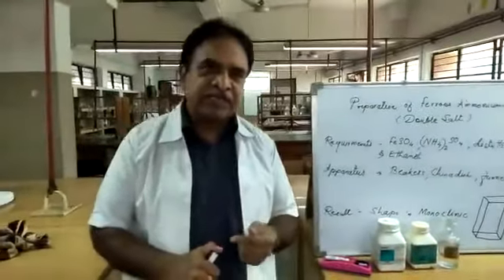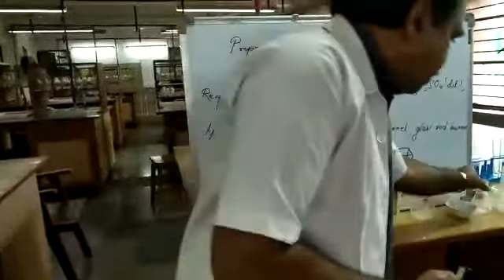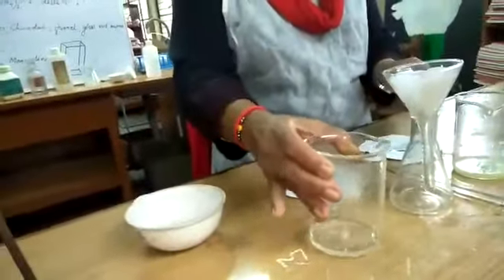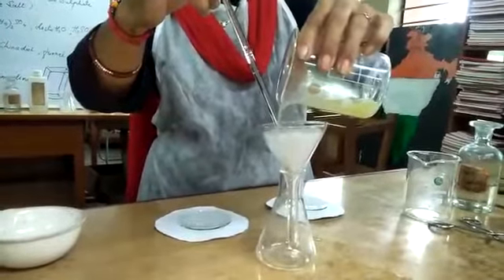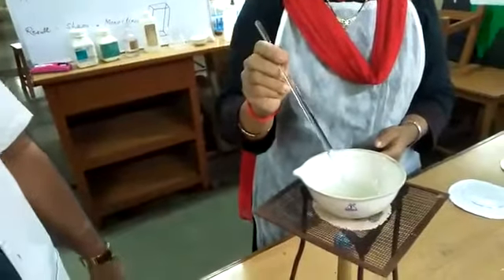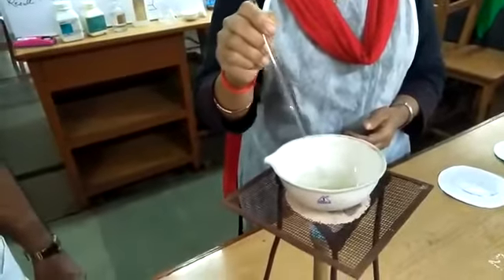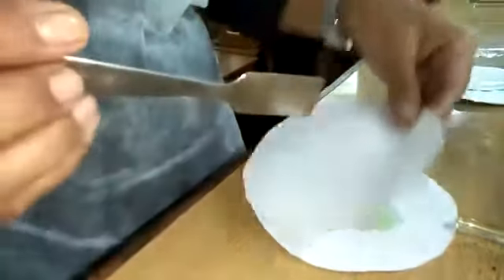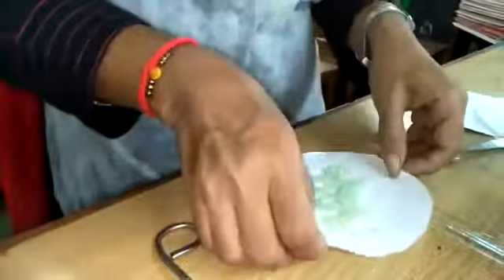Preparation of Ferrous Ammonium Sulphate Crystals .By SUDHARSHAN, AECS-KAKRAPAR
Method of preparation of Ferrous Ammonium sulphate crystals.